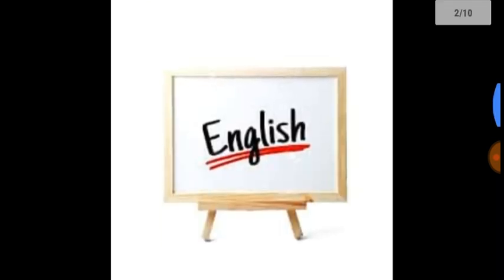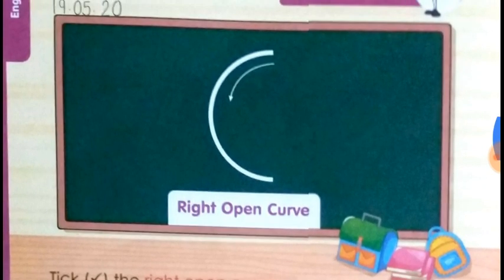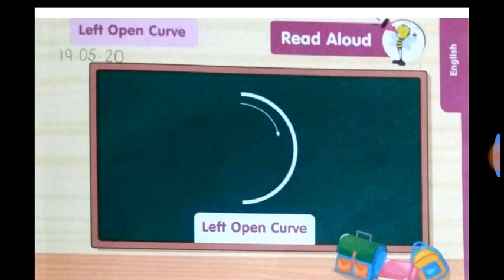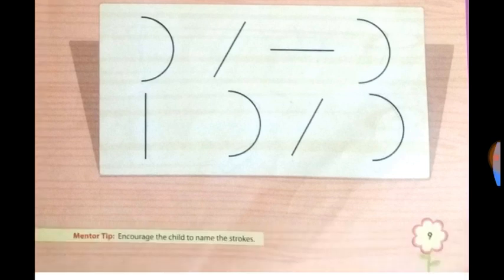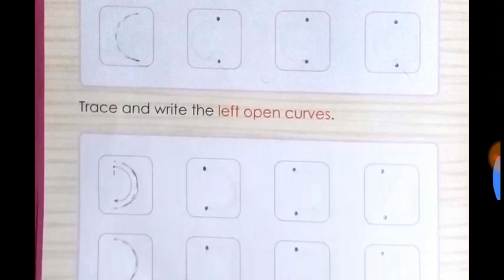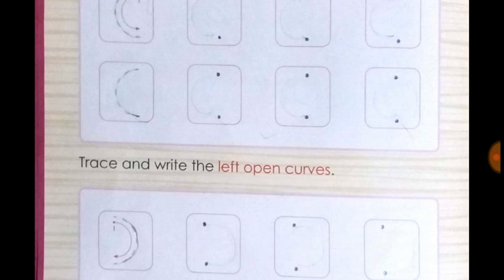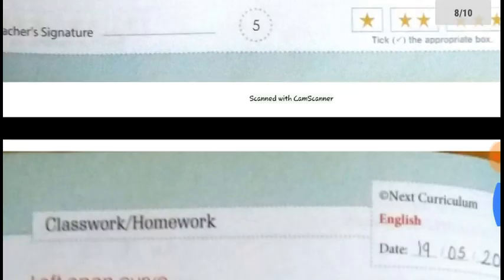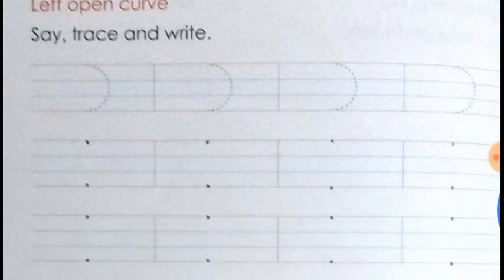LKG-Book.1-English Work Book-20.05.2020